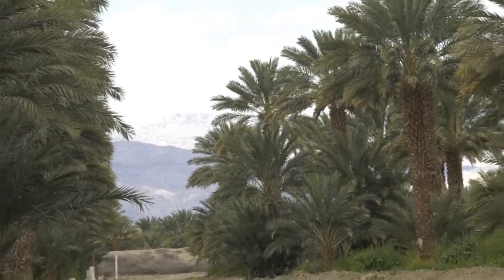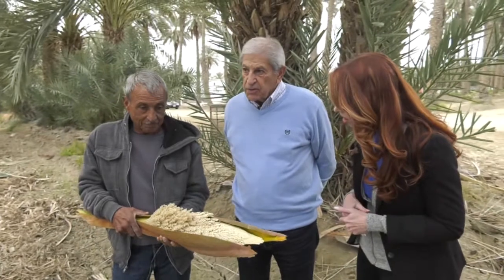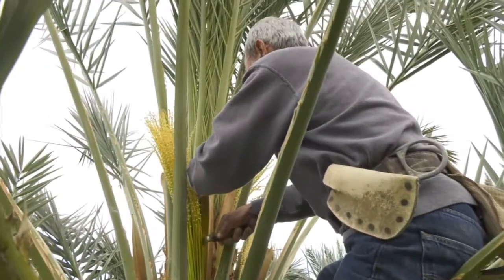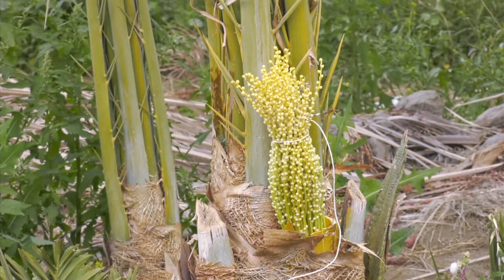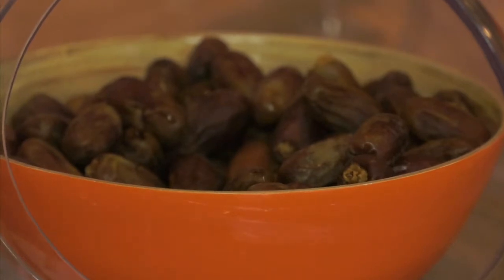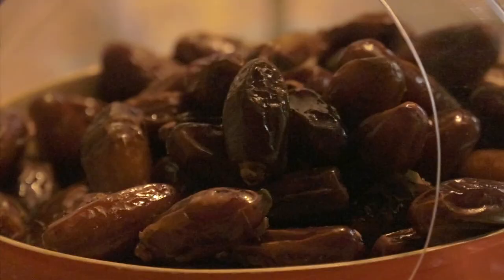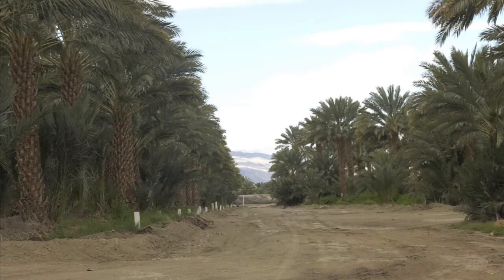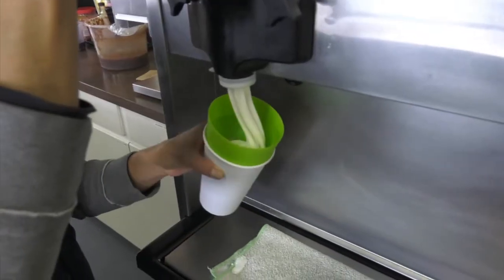Where the dates are